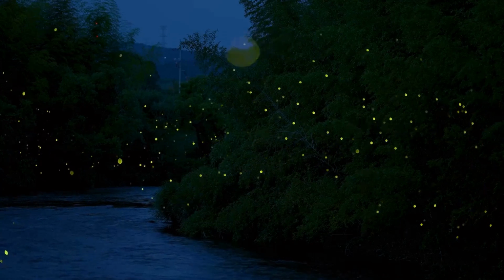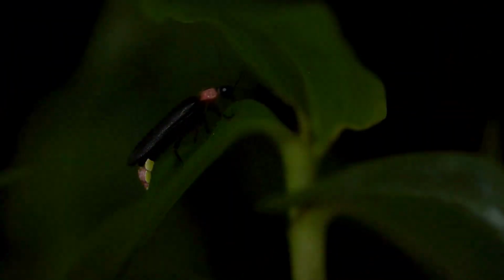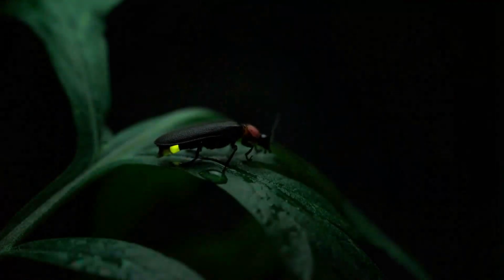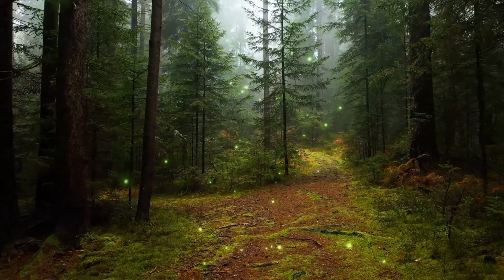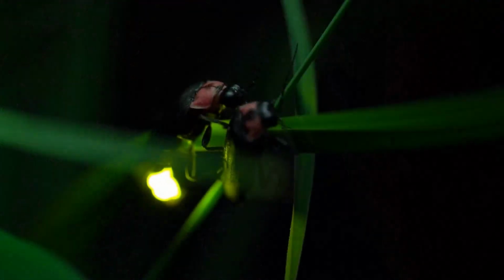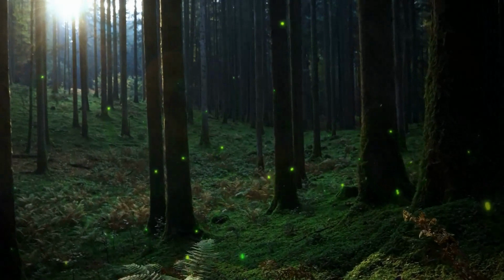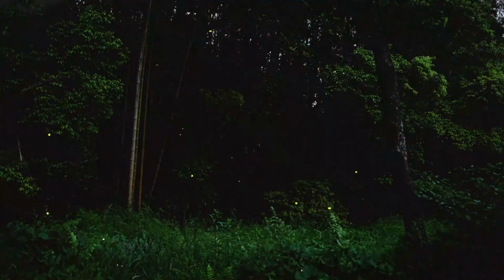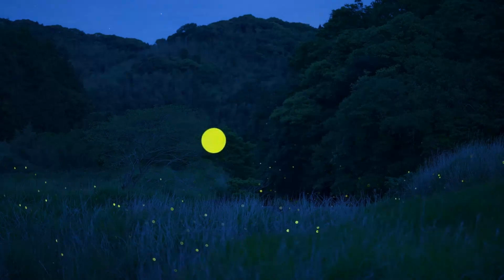The Magical Glow of Fireflies Explained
Discover the science behind the magical glow of fireflies! 🪲✨ These tiny creatures light up the night using a unique chemical reaction called bioluminescence, creating flashes to communicate and attract mates. Learn how this enchanting glow works and why fireflies are such fascinating members of the natural world. 🌌💡

how fireflies glow, bioluminescence explained, firefly light science, nature's glow-in-the-dark insects, magical light of fireflies, wildlife communication methods, natural bioluminescence